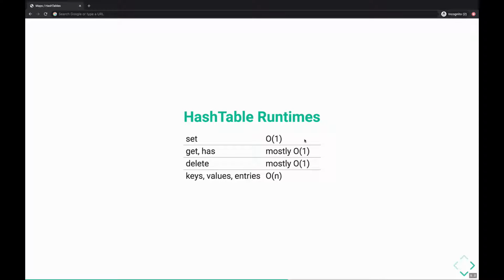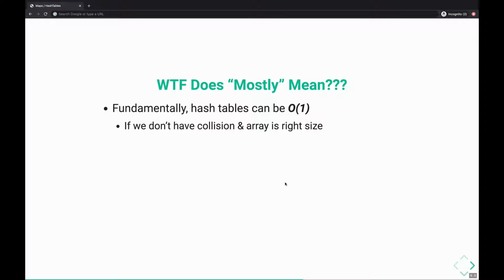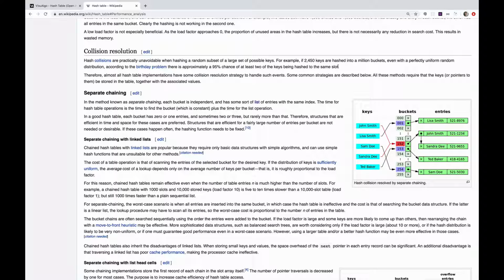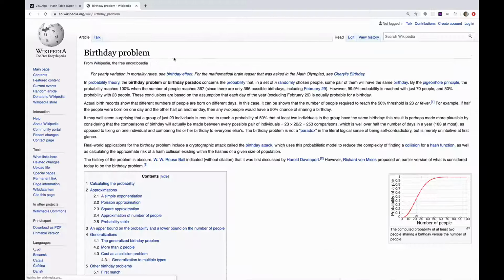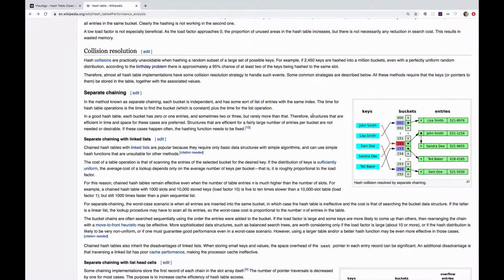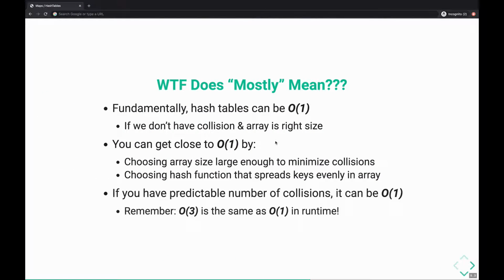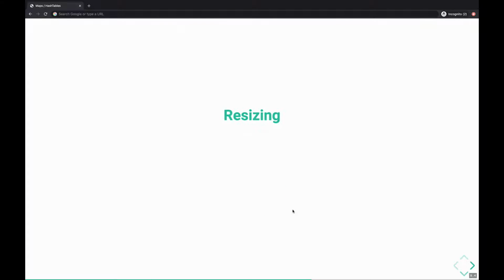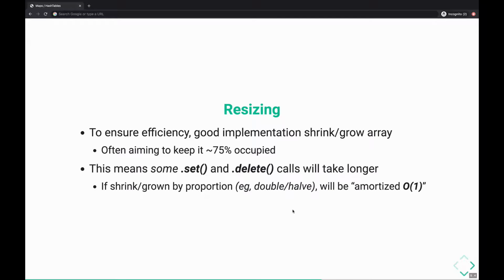06_hashtable_Runtime